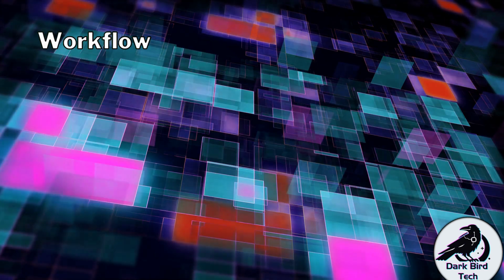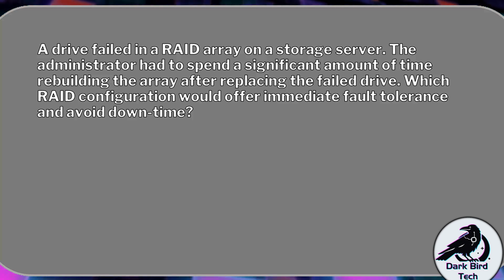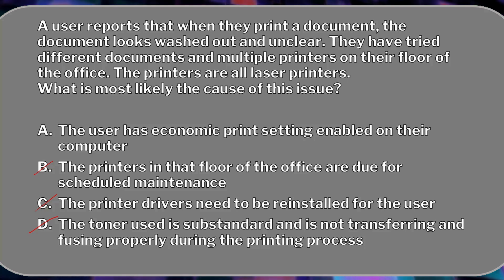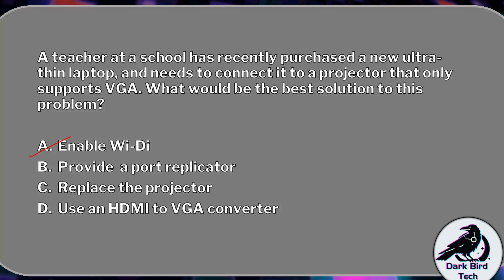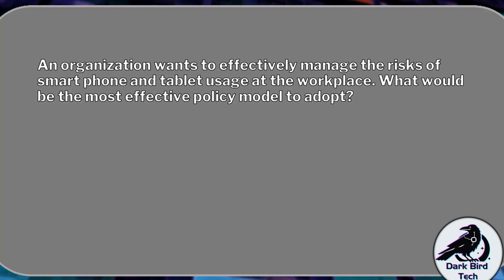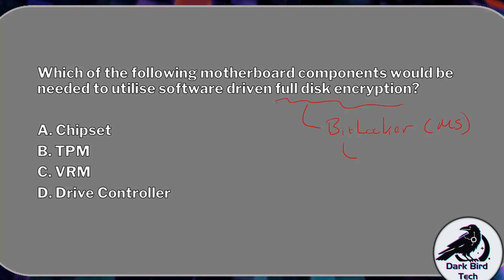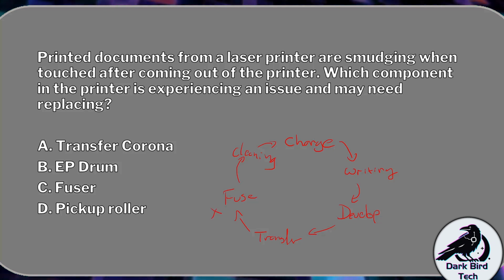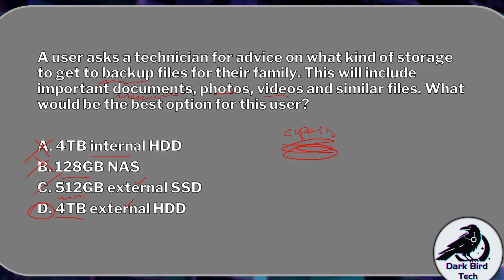Practice Questions - A+ Core 1 (220-1101) - Free CompTIA A+ Training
CompTIA A+ Core 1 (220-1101) Exam Practice Questions with Full explanation of every question and every answer.
The following questions are meant to give practice in preparing for the exam. These are NOT actual exam questions and answers. All these questions have been created to provide a similar experience in the exam in how knowledge will be tested. Any similarities is because these questions test you on the same knowledge and skills.

Below are time stamps for you to jump in and resume where you left off.

00:00:00 - Intro
00:01:36 - Question 1
00:02:49 - Question 2
00:04:02 - Question 3
00:06:16 - Question 4
00:07:58 - Question 5
00:09:43 - Question 6
00:11:17 - Question 7
00:13:28 - Question 8
00:15:57 - Question 9
00:17:13 - Question 10
00:19:00 - Question 11
00:21:23 - Question 12
00:23:55 - Question 13
00:26:31 - Question 14
00:27:57 - Question 15
00:31:19 - Question 16
00:34:21 - Question 17
00:37:09 - Question 18
00:38:03 - Question 19
00:39:18 - Question 20
00:42:57 - Question 21
00:44:11 - Question 22
00:46:56 - Question 23
00:49:38 - Question 24
00:52:48 - Question 25
00:53:23 - Question 26
00:54:50 - Question 27
00:57:42 - Question 28
00:59:49 - Question 29
01:00:49 - Question 30
01:04:09 - Question 31
01:05:43 - Question 32
01:08:26 - Question 33
01:11:56 - Question 34
01:13:46 - Question 35
01:16:10 - Question 36
01:17:45 - Question 37
01:19:36 - Question 38
01:20:48 - Question 39
01:23:54 - Question 40
01:26:36 - Question 41
01:28:53 - Question 42
01:30:06 - Question 43
01:32:04 - Question 44
01:35:50 - Question 45
01:39:02 - Question 46
01:42:32 - Question 47
01:46:09 - Question 48
01:47:47 - Question 49
01:50:53 - Question 50
01:54:47 - Outro
This Free A+ series is intended to help you prepare for CompTIA A+™, whether it be before you attend training, study the textbook or attempt the exam.
BTC: bc1qm6hhms5zxz6qj5gfj9hmgm96s2phlnplnfjrss
ETH: 0x9950D1b21dCD8C6f21055cc947202c930EA00f09

CompTIA A+
2201101
220 1101
CompTIA 220-1101
CompTIA 2201101
CompTIA 220-1101
2201101  Exam Advice and tips
220 1101 Exam Advice and tips
220-1101  Practice Exam Questions
2201101 Practice Exam Questions
2201101  Multiple Choice Questions
220 1101 Multiple Choice Questions
CompTIA 220-1101 Multiple Choice Questions
CompTIA 2201101 Multiple Choice Questions